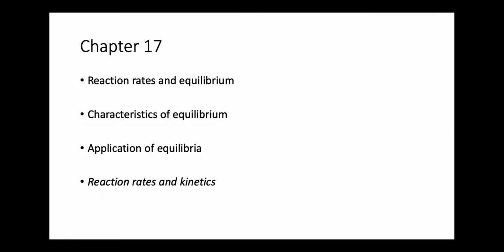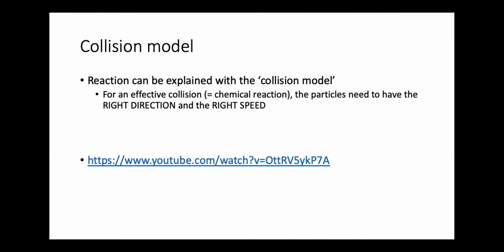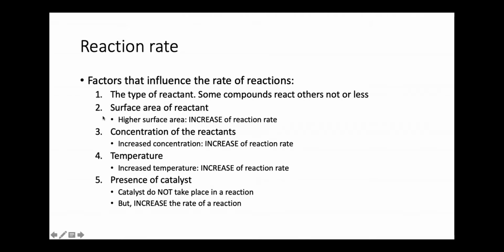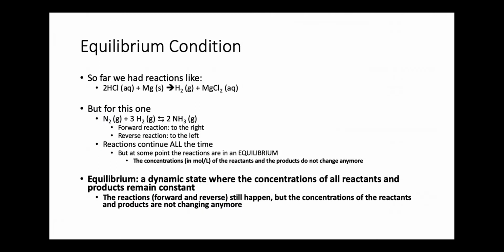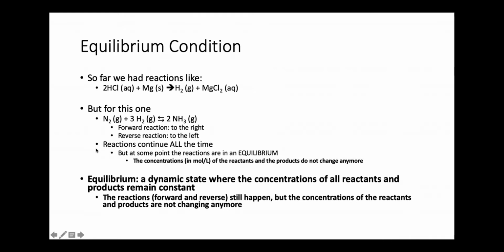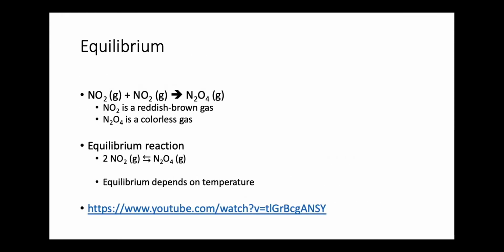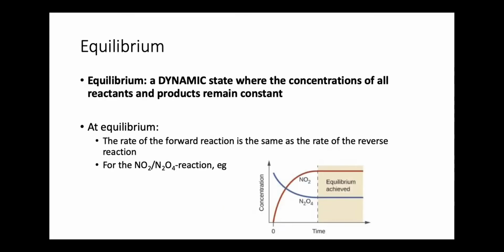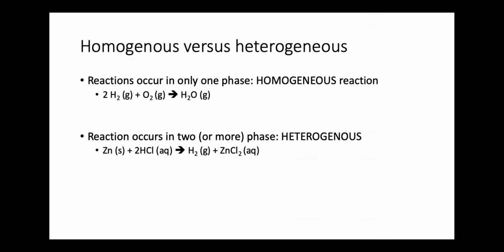Chem C Chapter 17 1 Reaction Rates and Equilibrium